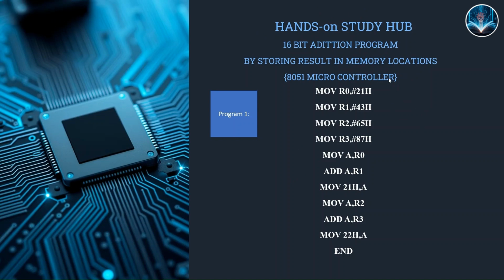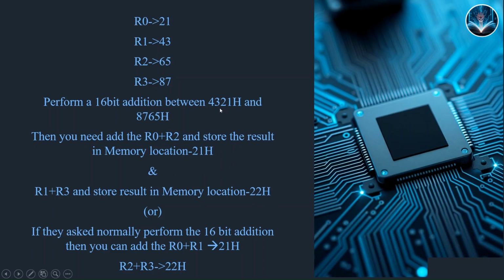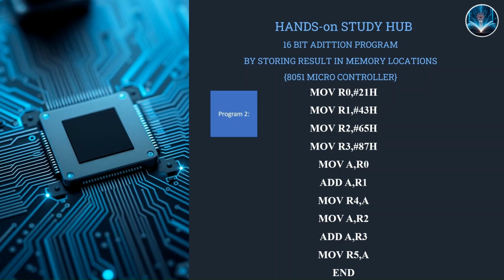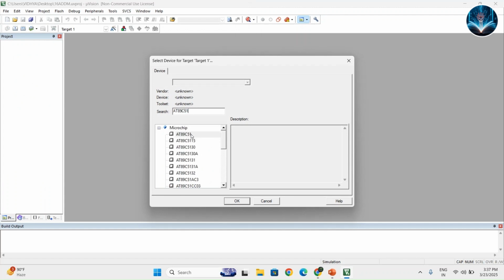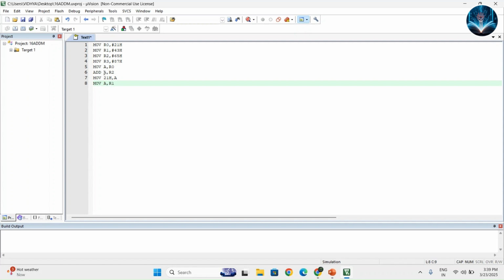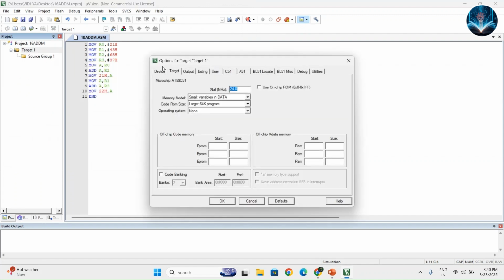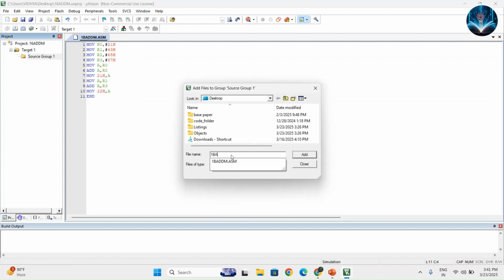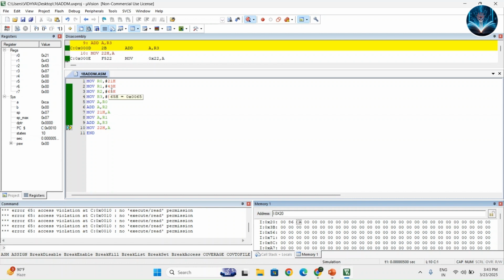16-bit Addition by Memory Location in 8051 Microcontroller | Code Explanation & Execution in Keil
Welcome to Hands-On Study Hub!

In this video, we will explain and demonstrate how to perform 16-bit addition using registers in the 8051 microcontroller.
We will cover:

✅ Concept of 16-bit addition in 8051
✅ Step-by-step Assembly Code Breakdown
✅ Practical execution of the program in Keil uVision IDE